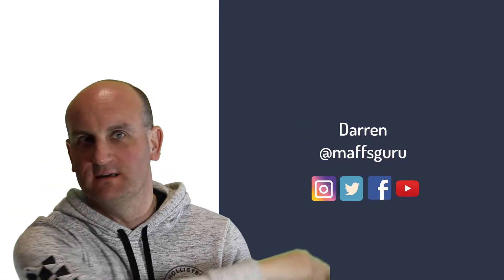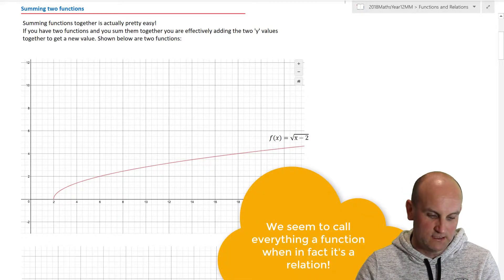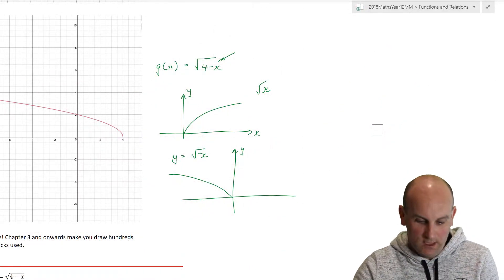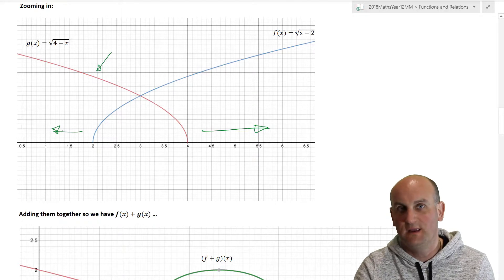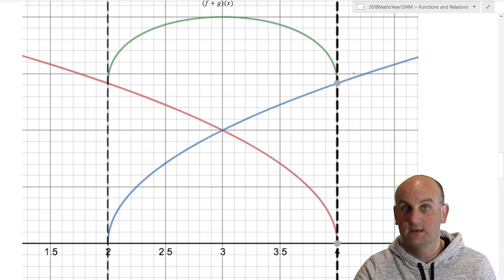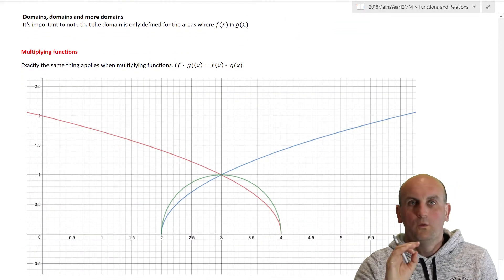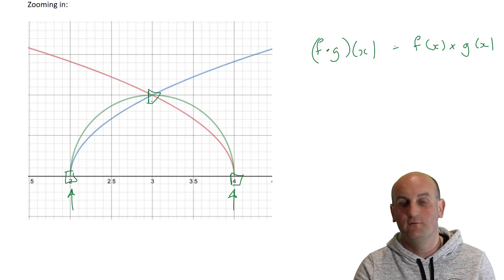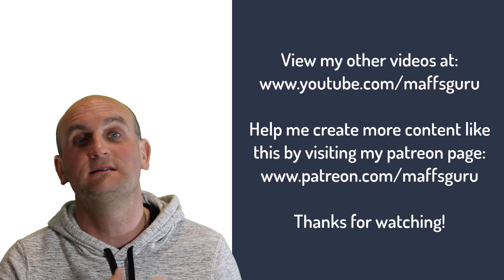Sums and products of functions | Methods 3 and 4 | Year 12 Maths | MaffsGuru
So, you're interested in finding out about Sums and Products of functions?

Well, you've come to the very best explanation!

Previous videos have looked at the difference between a relation and a function. This takes the learning to a whole new level where we look at what it means to add, subtract and multiply various functions together.

A range of examples are looked at and the key learning from the lesson was: "Make sure you know that the domain of the combined function is only defined where the original functions overlap!

Key Points:
[Coming Soon]

The following clip was used in this video:
Friends on the Other Side - Princess and the Frog

&& AU
^^ Ma
## 12
++ Sums and products of functions